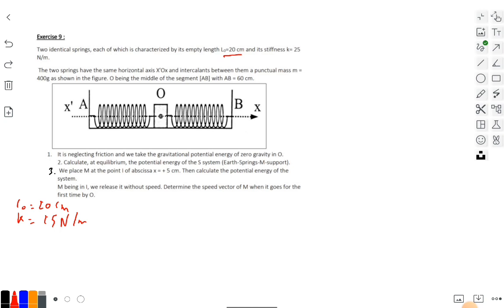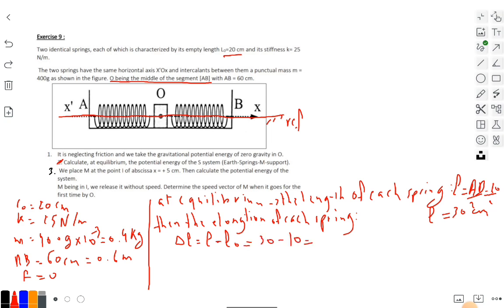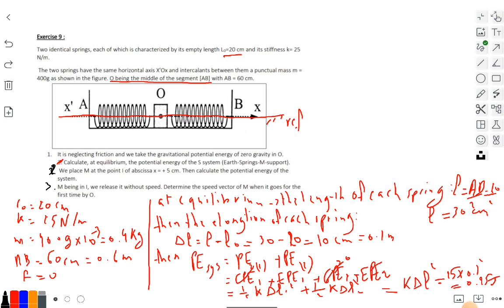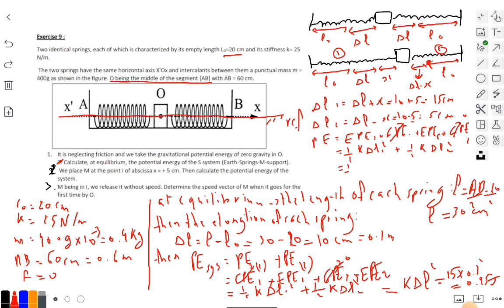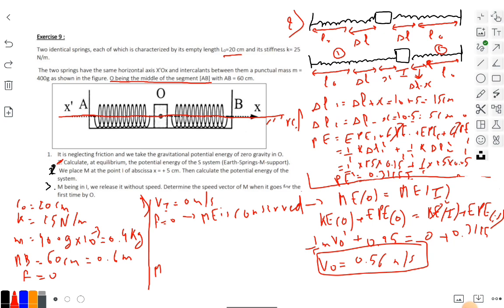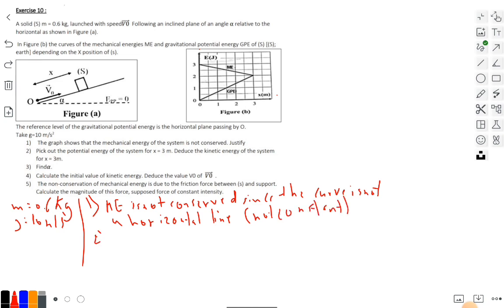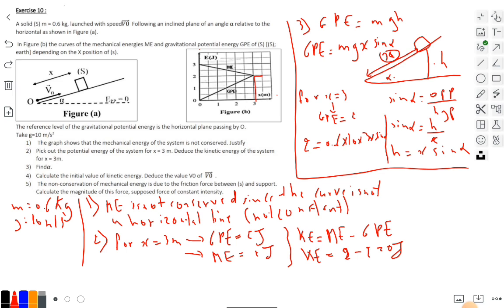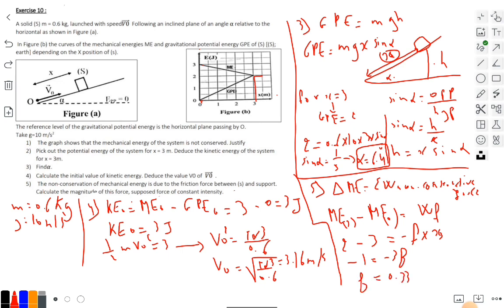exercises 9 and 10 in mechanical energy LS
Physics
LS
Terminal
Chapter 1
Energy
Mechanical energy
Springs
Graphically study
Life science